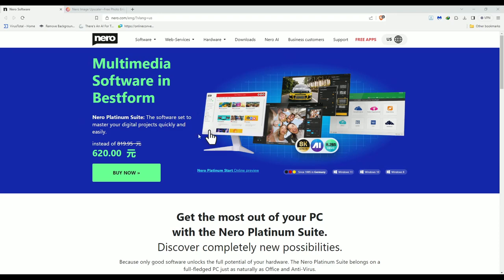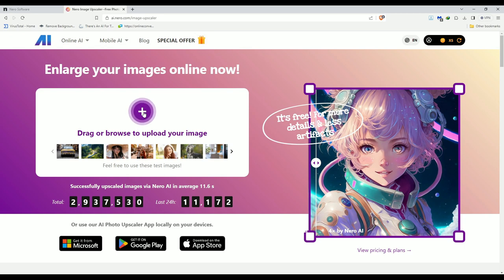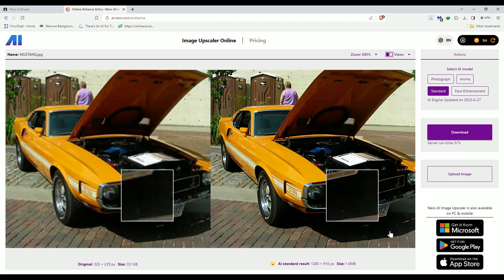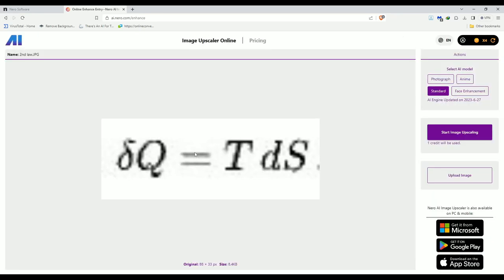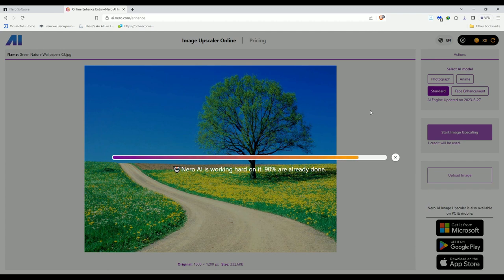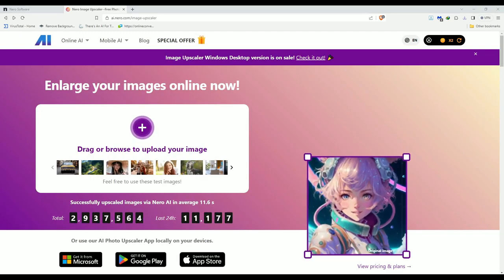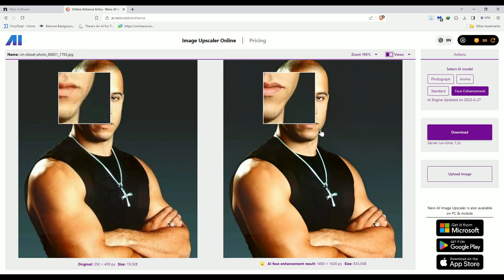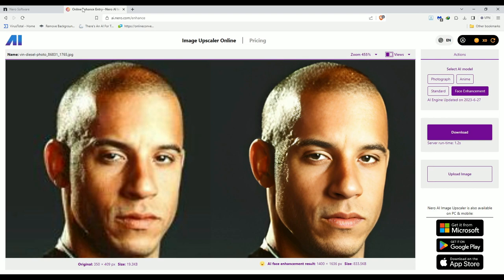Nero AI Image Upscaler